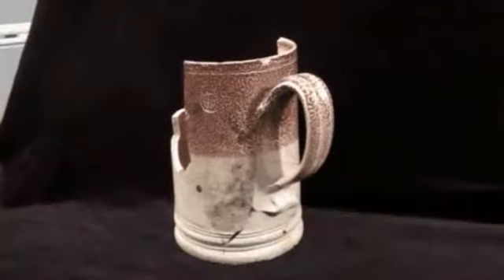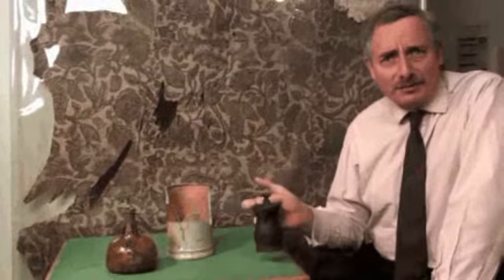Epsom Spa Assembly Rooms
Watch the video of Jeremy Harte, Curator of Bourne Hall Museum, talking about the drinking vessels from the famous Epsom Spa Assembly Rooms, some of the items featured in A History of Surrey in 50 Objects